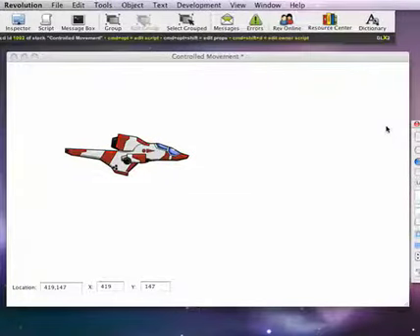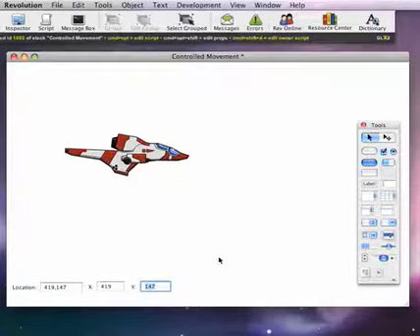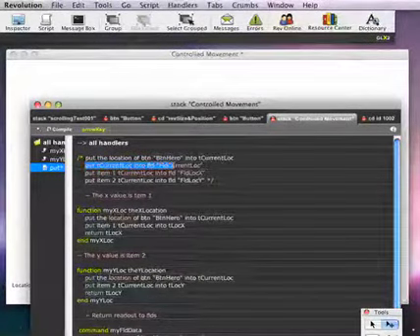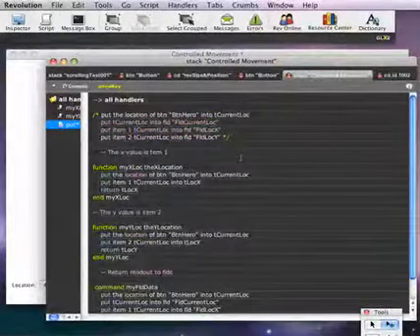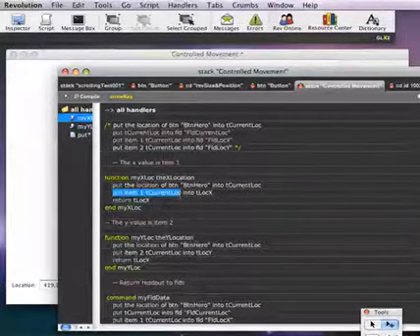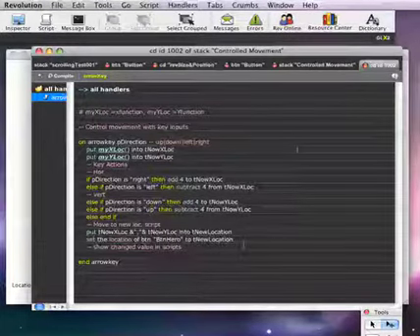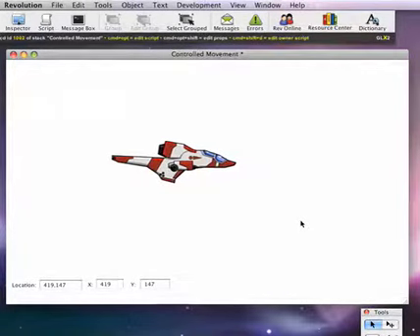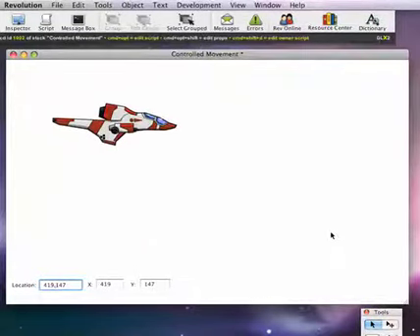controlled Movement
Controlled move in runrev using arrow keys.